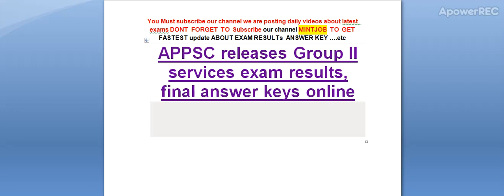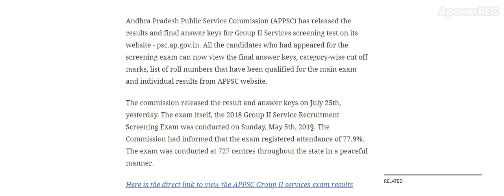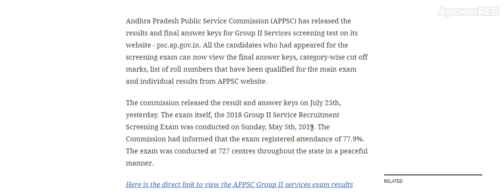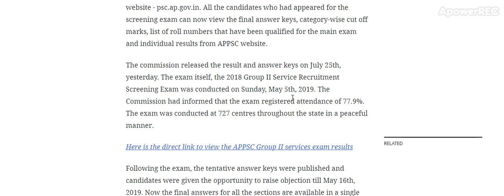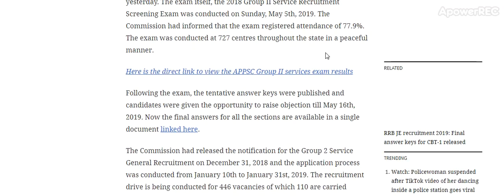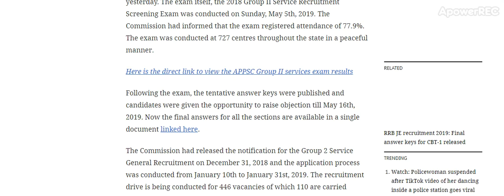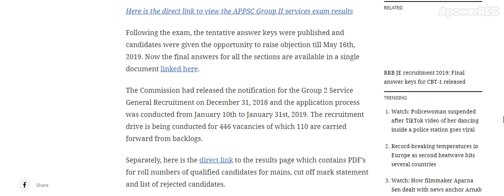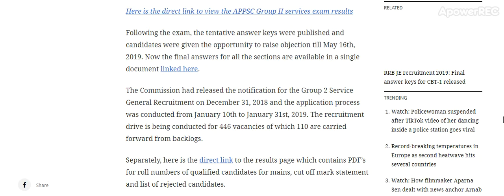APPSC releases Group II services exam results, final answer keys online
APPSC Group 2 services exam results, final answer keys online